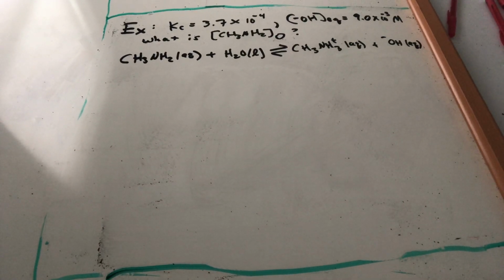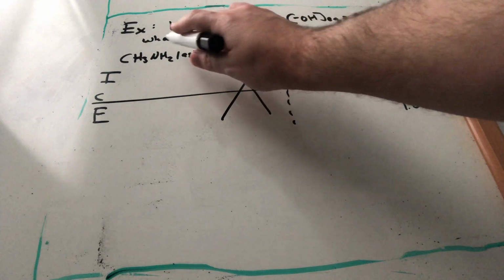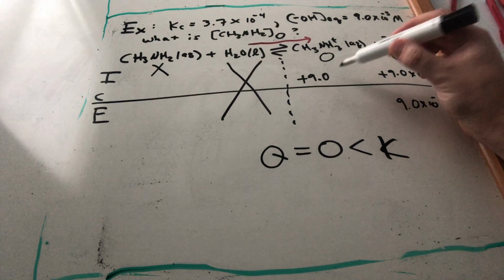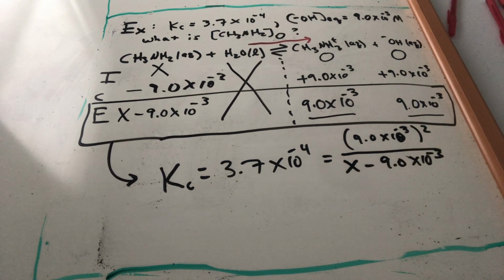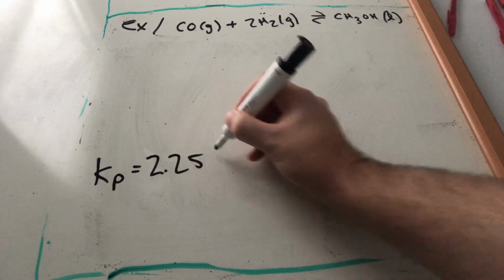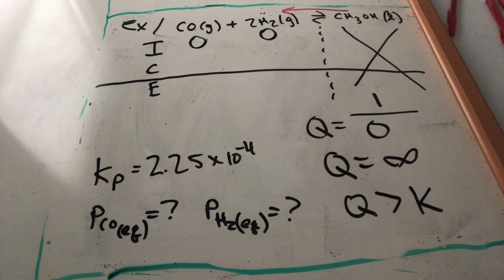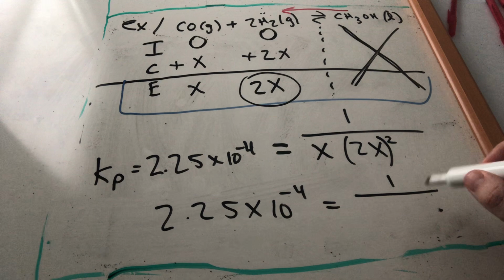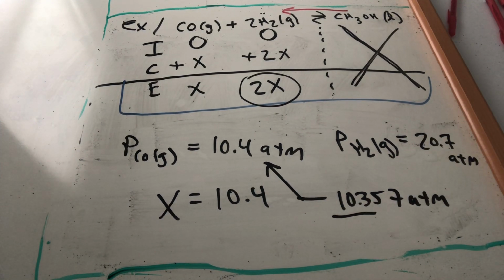3-More ICE practice